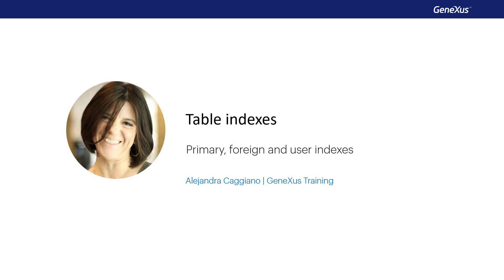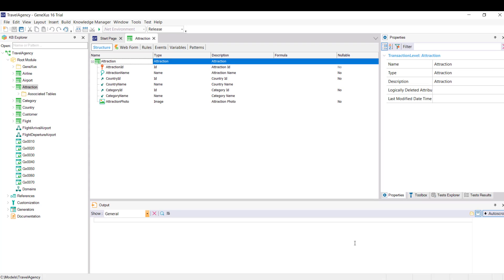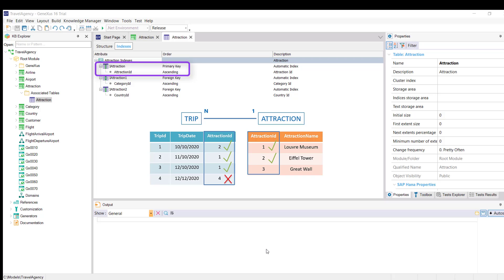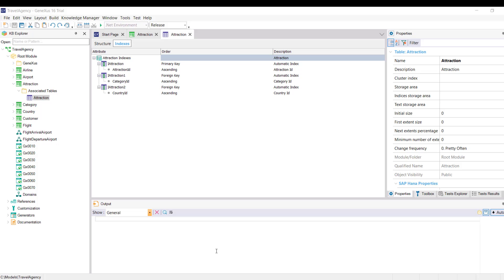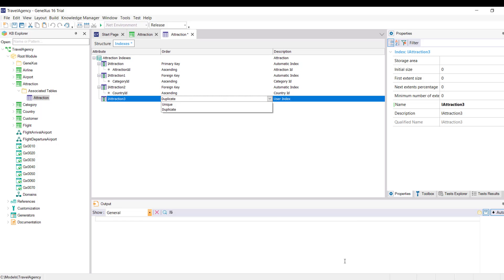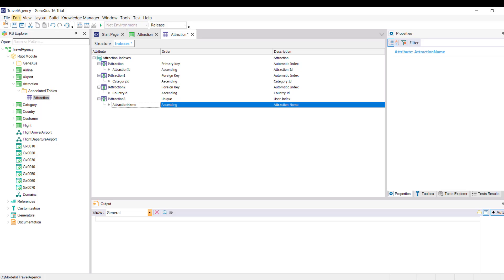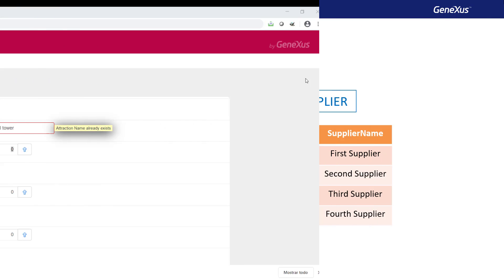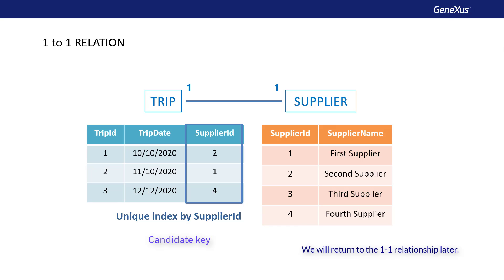Iindexes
This video explains the concept of "index" of a database, and shows the indexes automatically created by GeneXus from the Attraction transaction (primary index and foreign indexes).
A user index is also defined to control that no two tourist attractions are entered with the same name, thus integrating the concept of "candidate key" (Unique index).